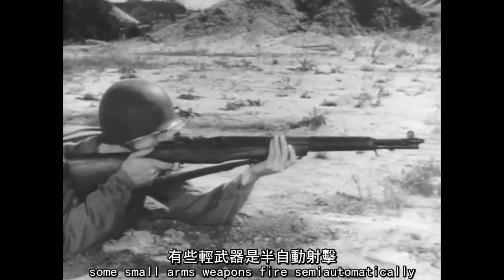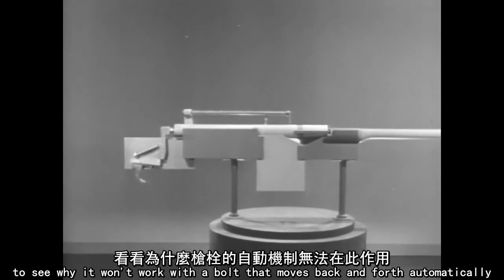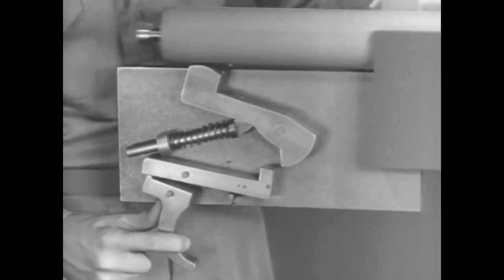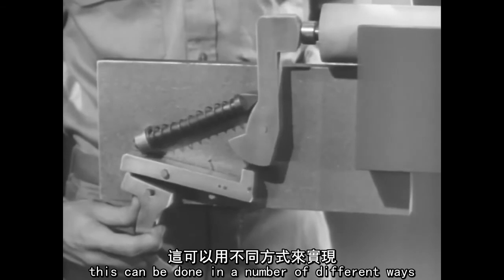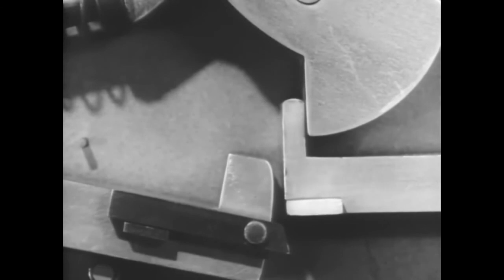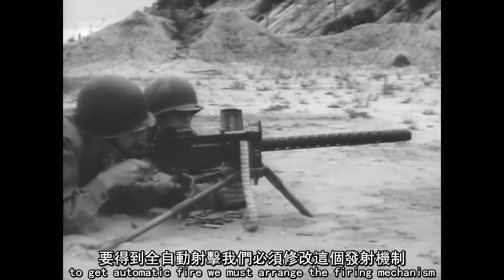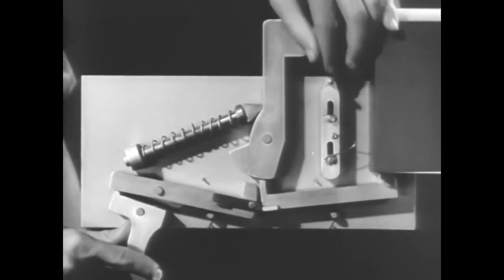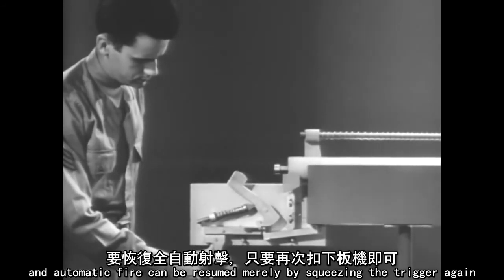Fundamentals of Small Arms III Semiauto and Auto Fire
輕武器的基礎原理Part 3 - 半自動與全自動射擊
美國二戰時期軍方所製作的訓練影片，年代久遠

渣翻譯，有錯還請指正